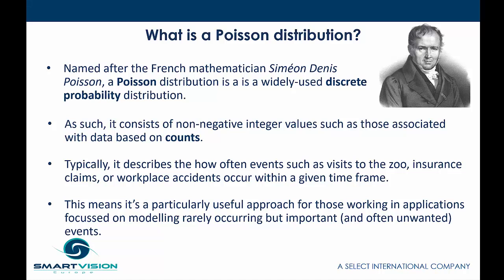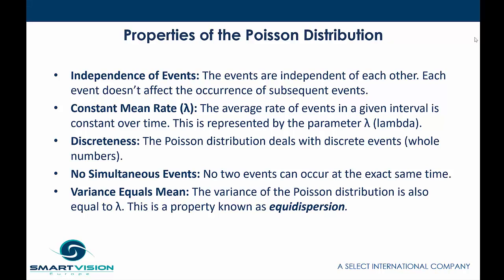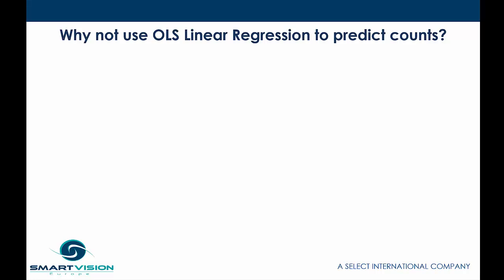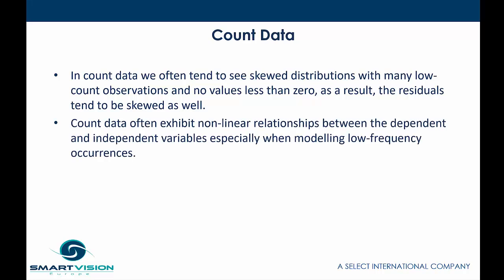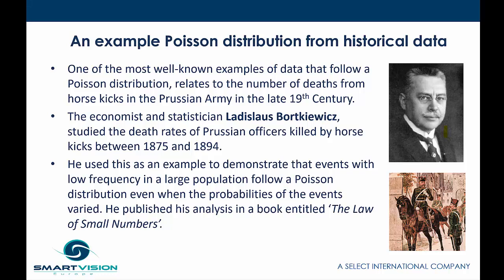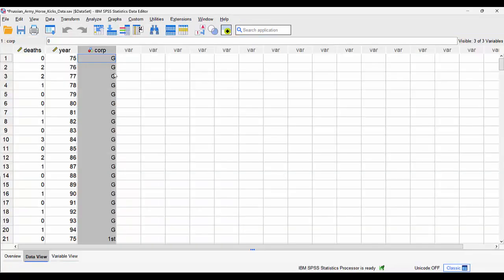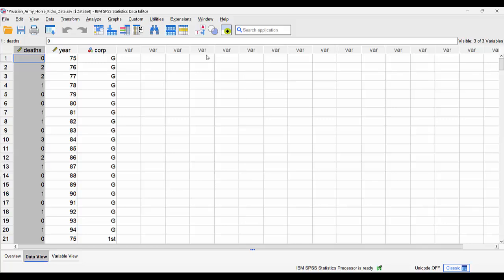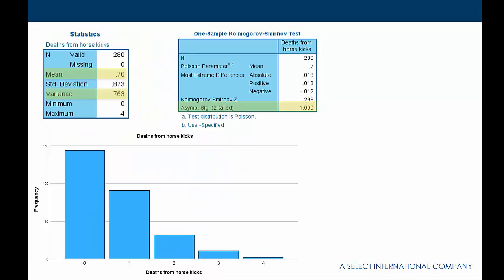Poisson Regression Part1